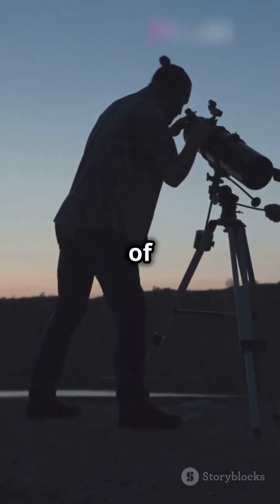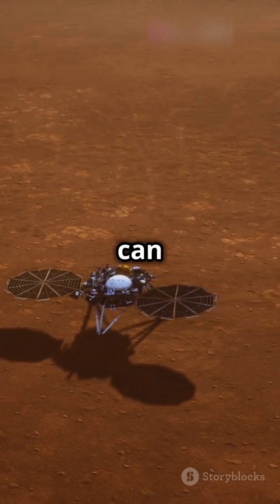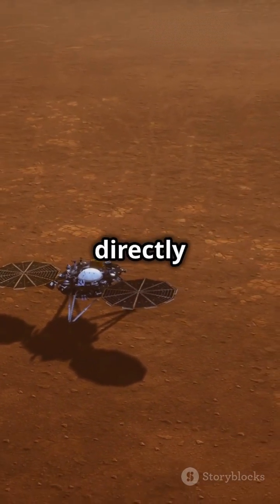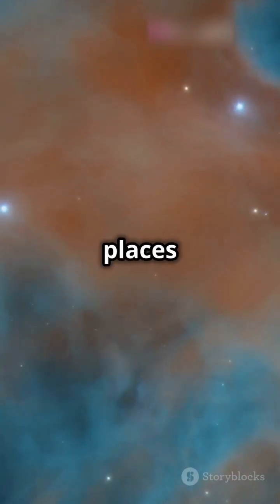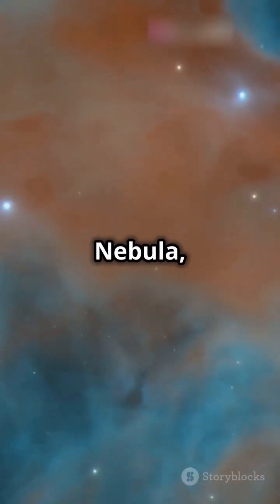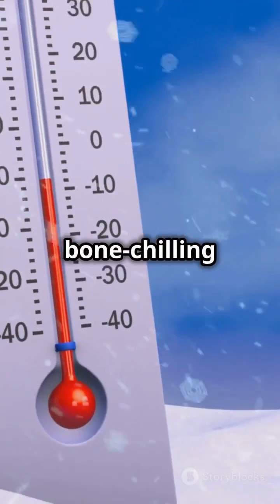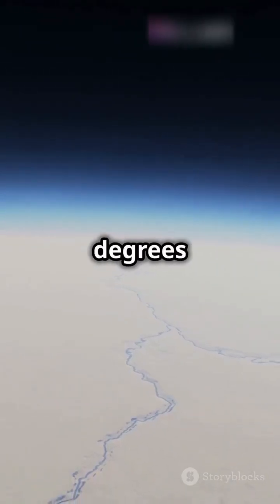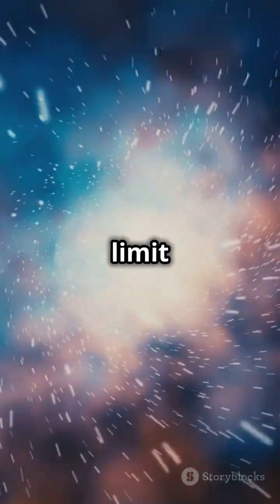How Do We Measure Temperature in Space?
Description: Ever wondered how we measure temperature in the vacuum of space? Without air or atmosphere, the techniques we use on Earth just don't work! In this short video, learn the fascinating methods scientists use to gauge the extreme temperatures of space—from satellites to infrared sensors. Discover the science behind temperature measurement in the vast, cold (and sometimes hot!) expanse of the universe.